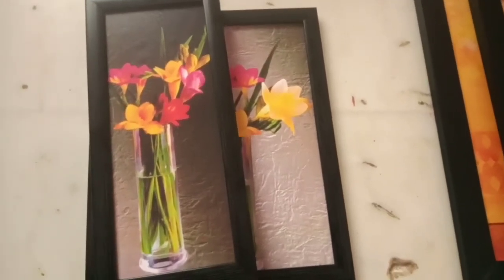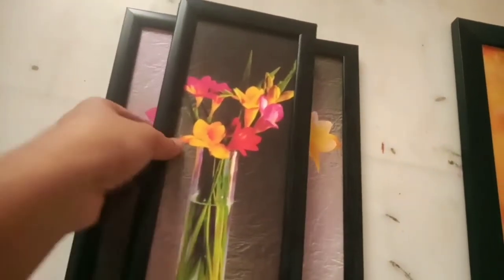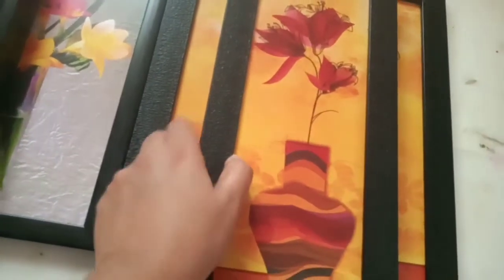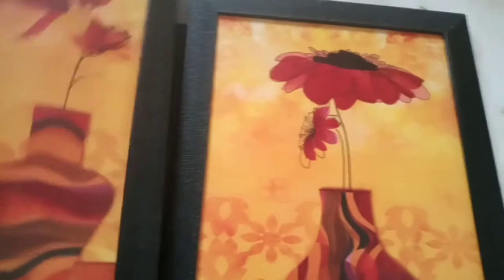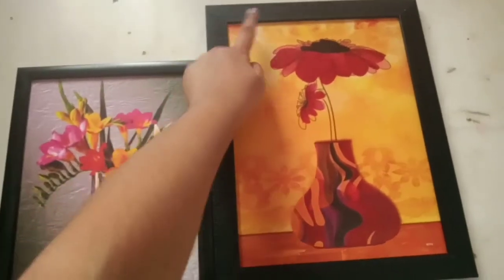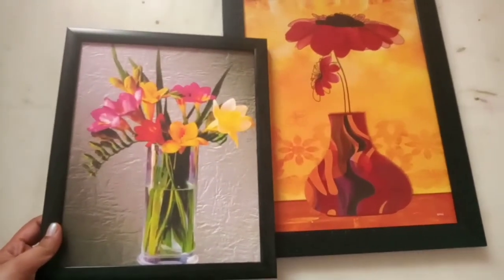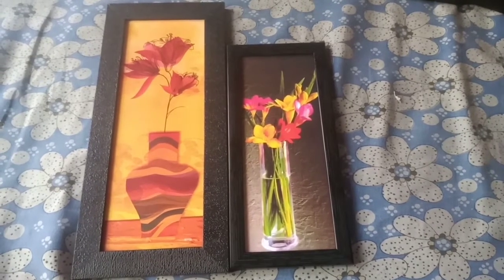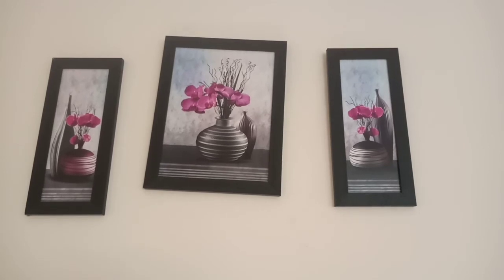Amazon home decor haul||SAF set of 3 framed paintings review